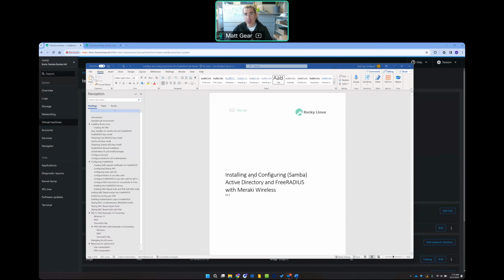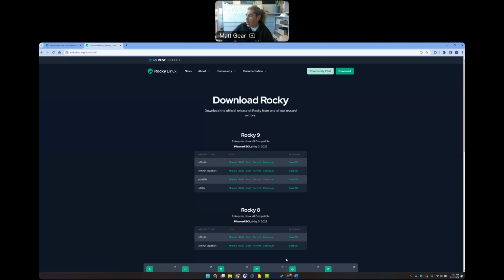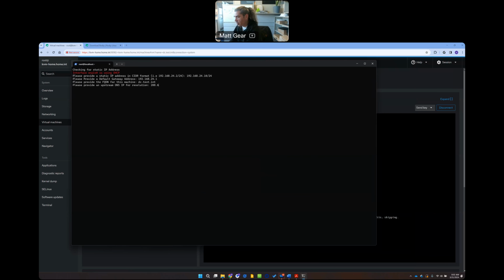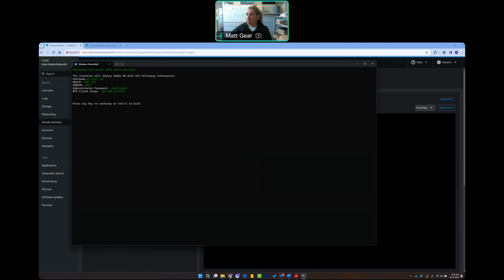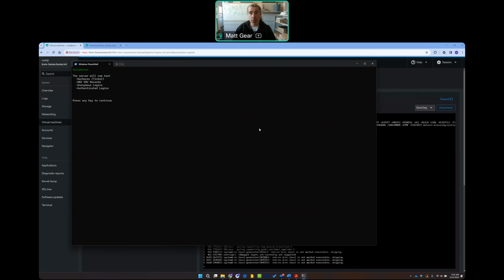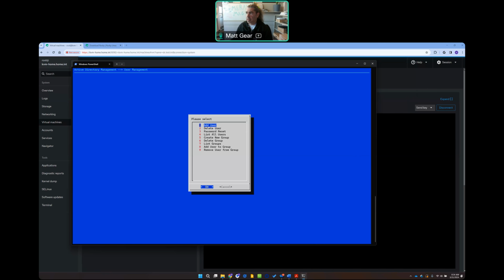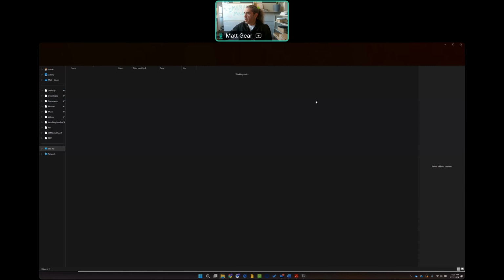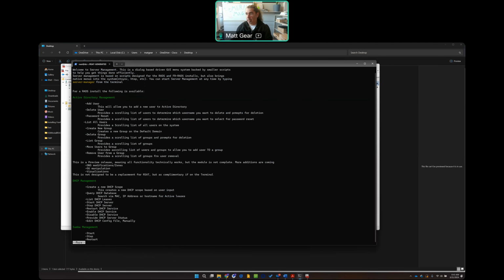Install Active Directory on Rocky Linux 9 (script)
RADS IS officially unsupported and replaced by RADS_WEB

Please go to RADS_WEB for a full UI experience many fixes and new features including:
Full HTTP based administration
DNF lock implementation for SAMBA SRC Versions
KEA support for DHCP
Hybrid DNS for BIND/SAMBA INTERNAL Co-existance
User imports
Health and telemetry
Sites and Services
DNS/DHCP management

This video will walk you through a step by step deployment of Samba Active Directory on Rocky Linux leveraging the mock build fetaure inside of Rocky.  We will leverage an installation script that resides on Github to deploy the server with customer build in under 25 minutes, with a full featured installation of AD, Management Tools, and documentation to support the Administration process.

Samba AD Install Document:
Please download if you want to view the embedded objects

The Configurator will deploy/implement the following:
• Update the system and add REPOS it may need for deployment
• Setbool for SELinux to support Samba AD
• Create firewall entries for IPC
• Synchronize time
• Build Samba AD using Mock from source
• Initialize Kerberos
• Update DNS to point to itself
• Test the following:
o Kerberos Ticket
o LDAP (DNS) Query (via host command)
o Kerberos (DNS) query (via host command)
o Ensure DNS is running
o Verify unauthenticated logins
o Verify authenticated logins
• Install a cron based monitoring agent to look for updates for new source RPMS for Samba and notify via motd is there is a delta in versions (dnf-smb-mon)
• Install a mock script to update the Source RPMS if needed (New Upstream release) (samba-dnf-pkg-update)
• Make a suggestion for a reverse zone for DNS after the server has completed installation (copy/paste)
• If this is a lab environment, and password aging, complexity is not a concern, provide commands to reduce these settings
• Provide the command to add your first user to AD
• Will remove all installer files
• Install Server Management tools